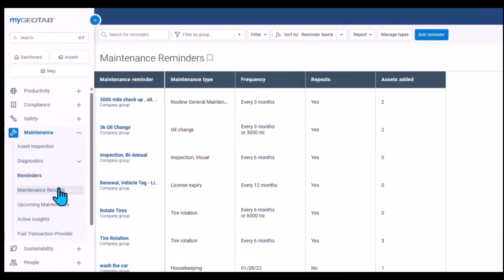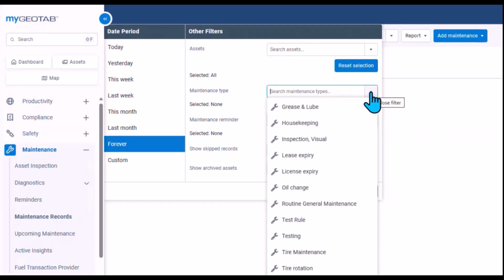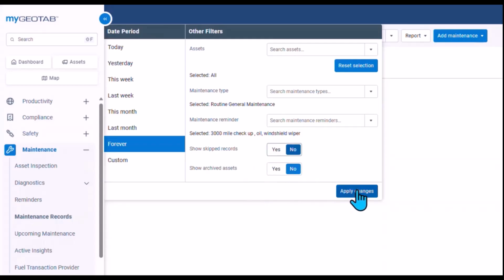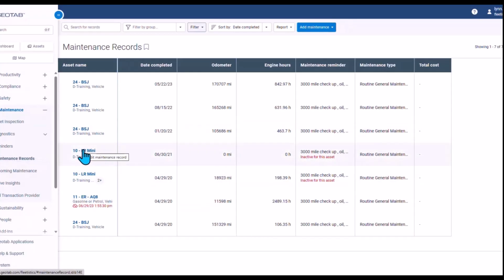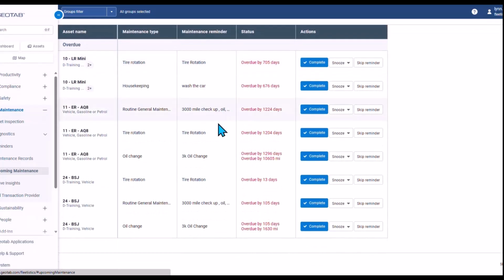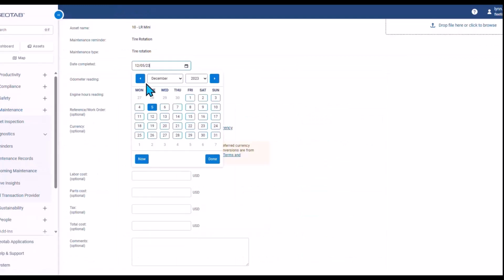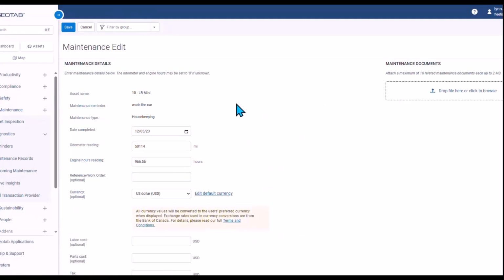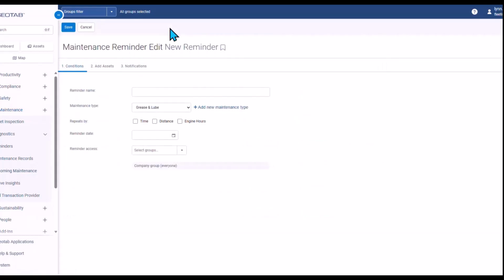19 Geotab Maintenance Records and Upcoming Maintenance